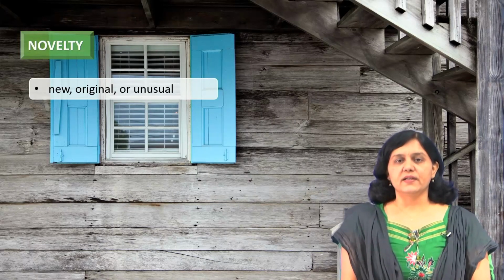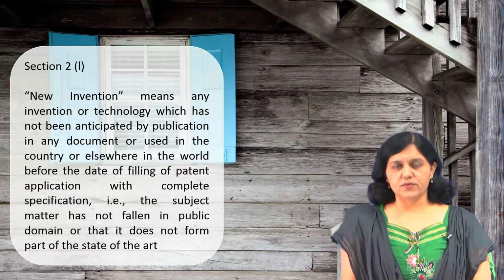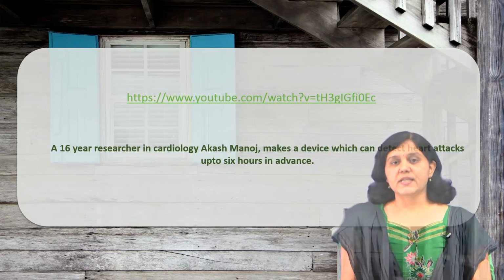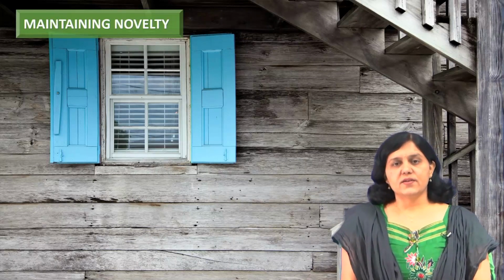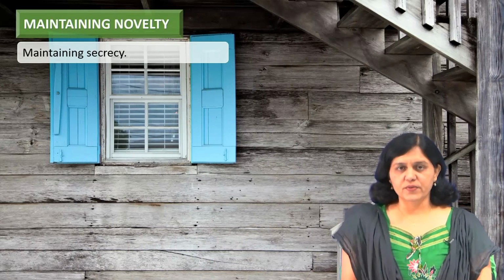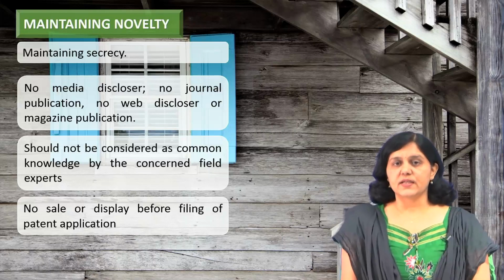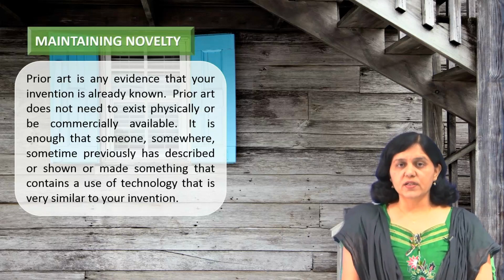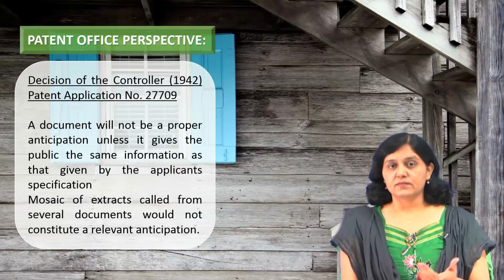Lecture 08: Novelty